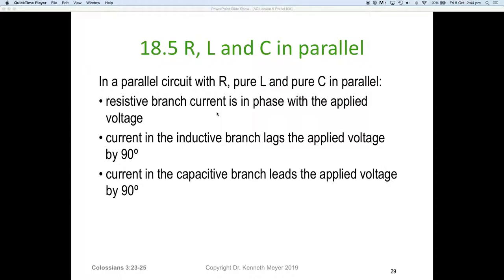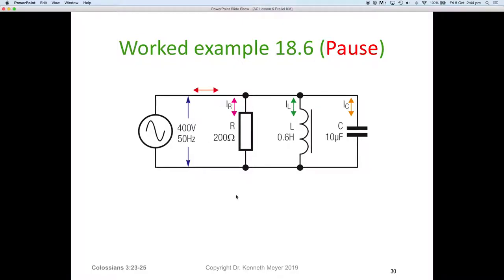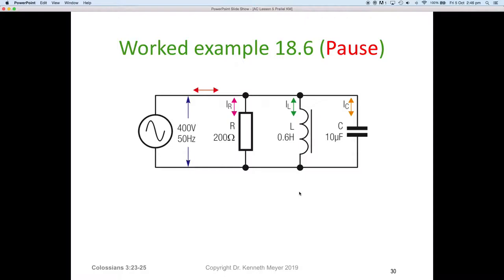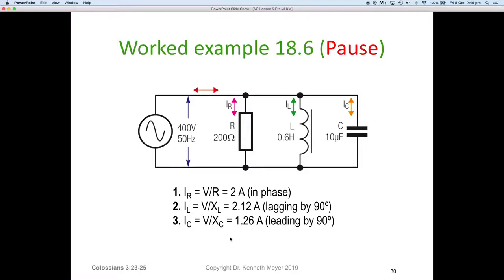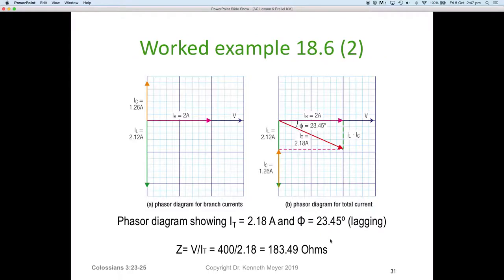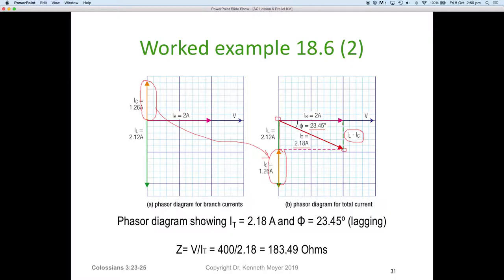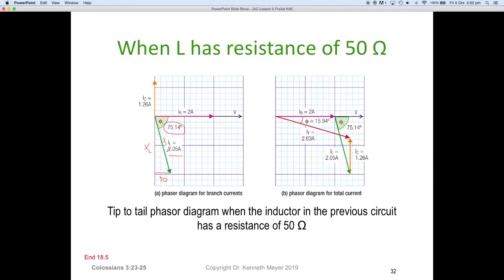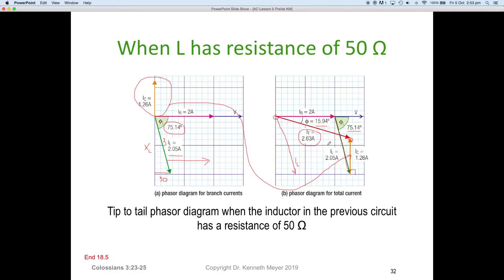AC Lesson 5 part 5 complete Ken Meyer